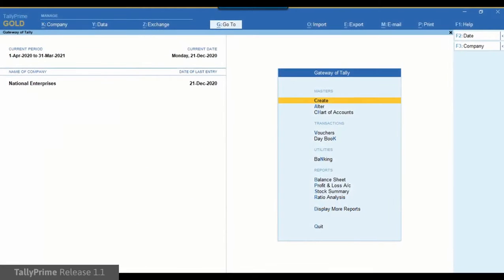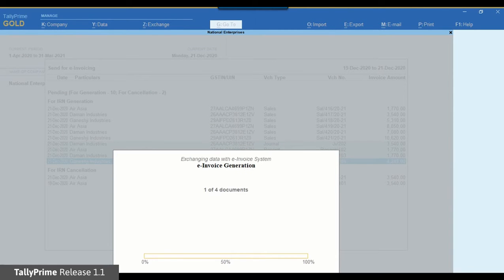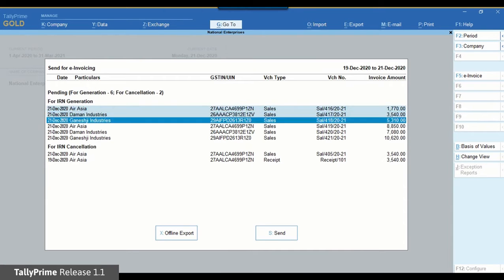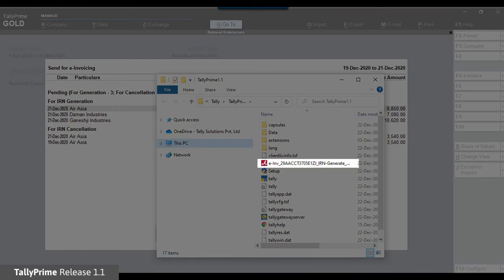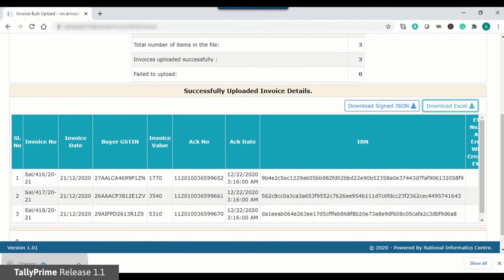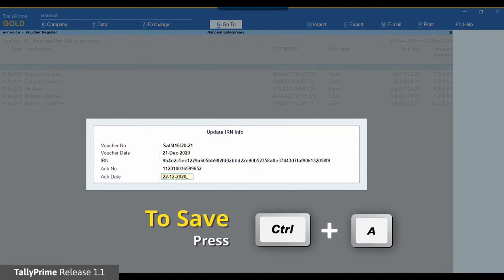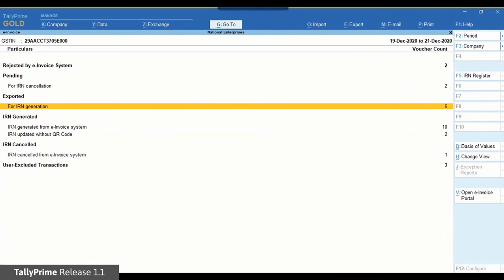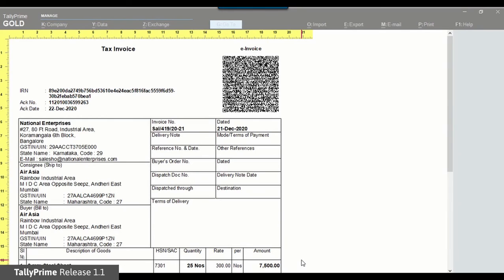How to Bulk Upload E-invoices in Tally Prime | I SYS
In this video you will understand the simple process of uploading vouchers for e-Invoicing or IRN generation in bulk using Tally Prime.